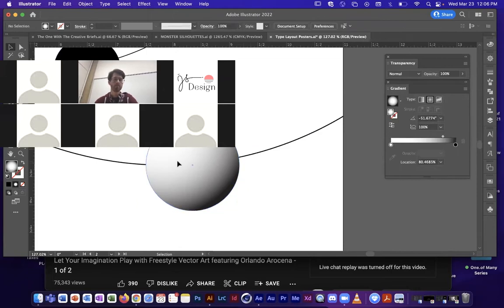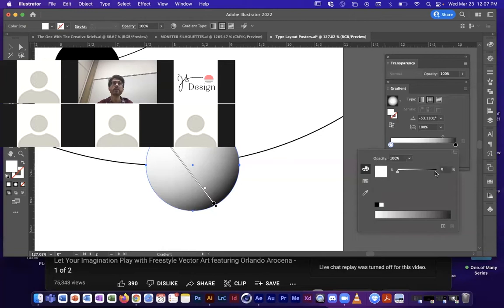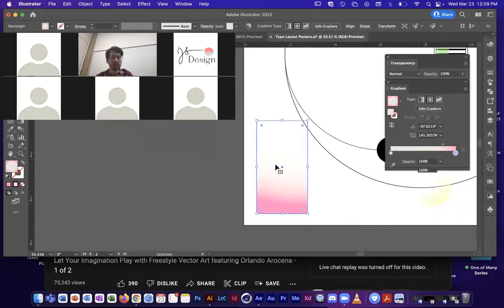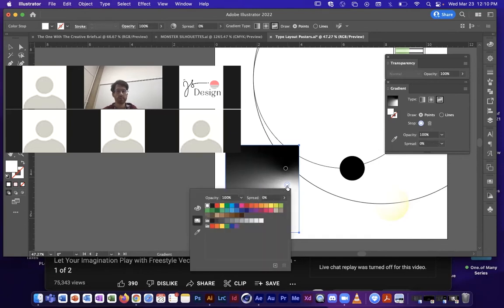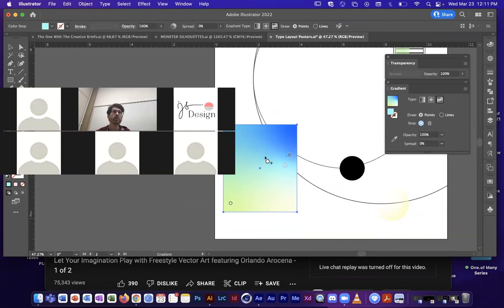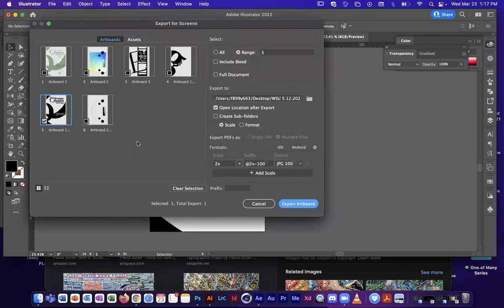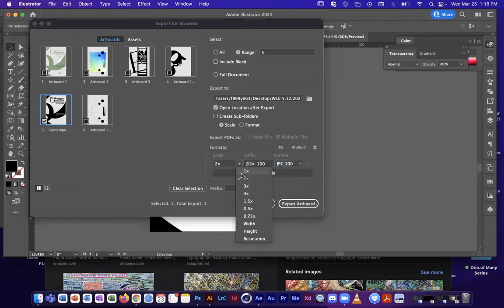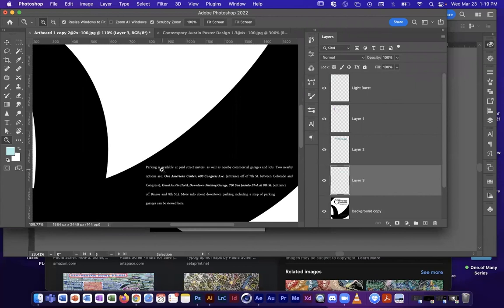Gradients and Export Artboards!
How to effectively use Gradients to create visually dynamic objects in Illustrator, and then, how to export your artboard to be able to paint over top of your layers in PSD!